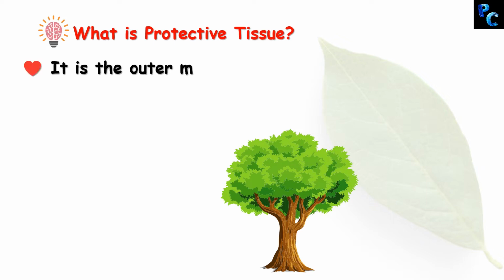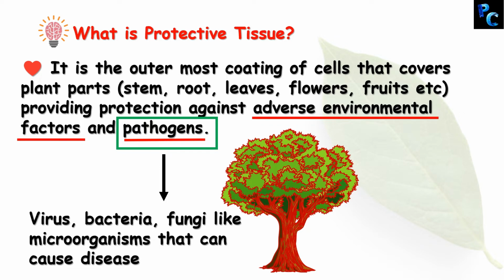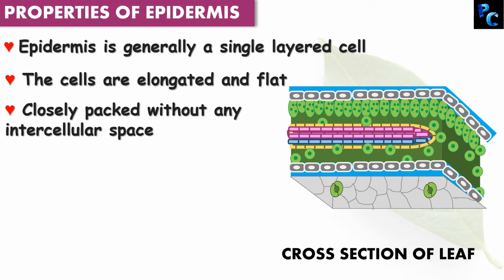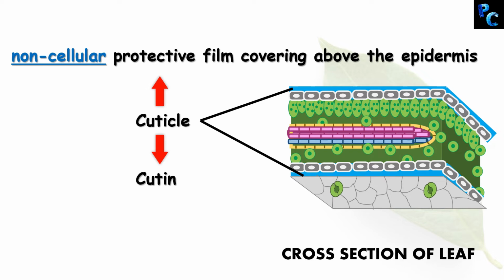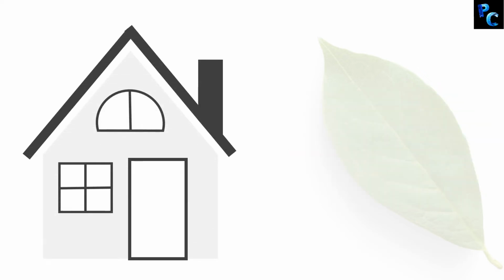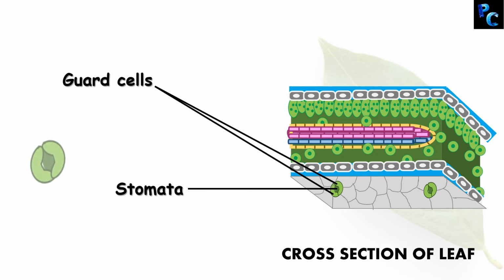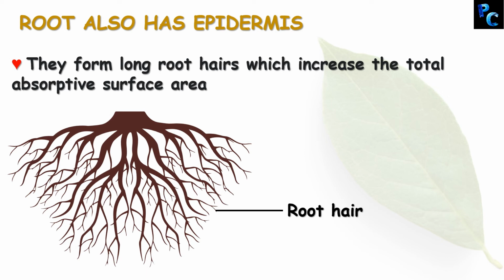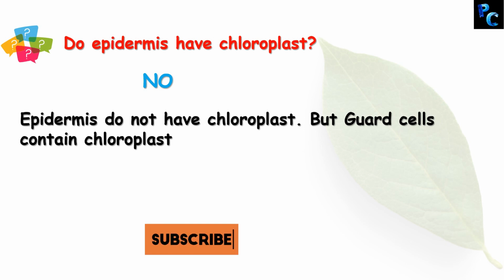Protective Tissue - Tissue | Class 9 Biology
✅ In this video, ✔️ Class: 9th ✔️ Subject: Biology ✔️ Chapter: Tissue ✔️ Topic Name: Protective Tissue

Protective tissue is a coating of cells that covers the plant part. So protective tissue basically covers the entire plant. And thus, the protective tissue protects the plant from harsh environment also from attack of pathogens. Protective tissue in plants is of two types. Epidermis and Cork. Epidermis is the outermost protective layer of plants. So, what are the properties of epidermis. Epidermis is generally a single layered cell. The cells are elongated and flat. They are closely packed without any intercellular space. The cells are generally thickened on their outer side and thin walled on the inner side. In the aerial parts meaning the parts which are exposed to air like leaf, stem, flower, fruits etc have another covering over the epidermis called cuticle. This cuticle is made of cutin and wax. So, cuticle is the non-cellular protective film covering above the epidermis. Tiny pores within the epidermis are called stomata. guard cells guard the stomata and control the entry and exit through stomata. guard cells are kidney shaped cells. When the plant grows older the outer protective tissue undergoes certain changes. The outer protective tissue of older stems and roots is called cork. Cork is thus the other kind of protective tissue. Cork which is also called bark is formed by a secondary lateral meristem called cork cambium. The cork cells are dead and they are very compactly arranged without any intercellular space. These cells have a substance called suberin in their walls that makes the cork impermeable to water and gases.